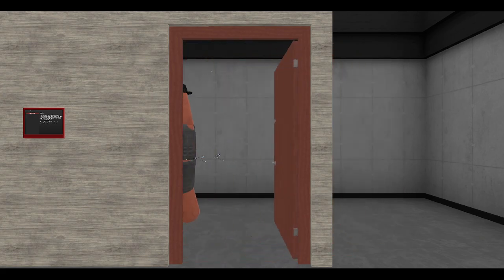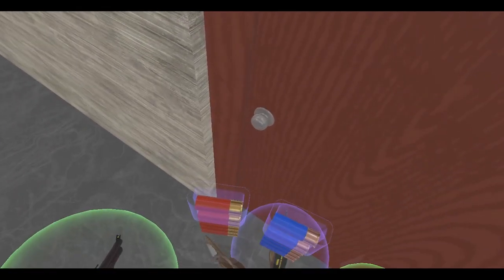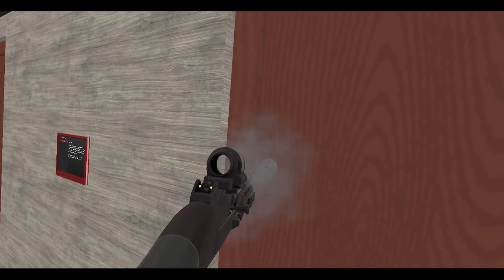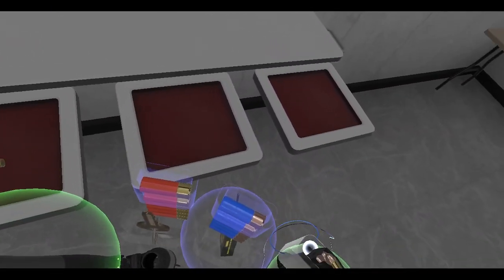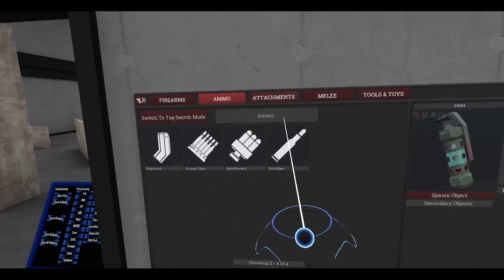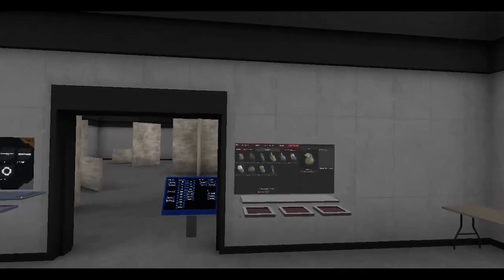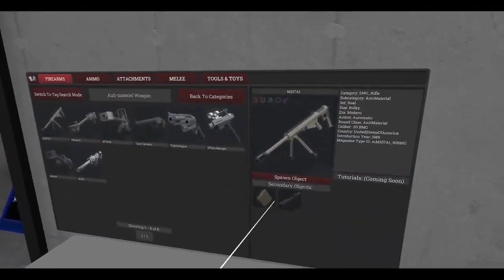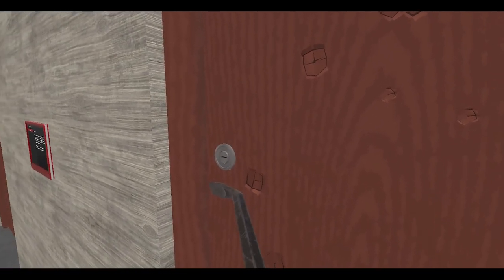Hot Dogs, Horseshoes & Hand Grenades (HTC Vive): DOORS!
OMG! WE GOT DOORS!

Well, they're still in the testing phase, but they are pretty fun! I can't wait to see how these will evolve and change through development!

Sorry for the right eye recording, completely forgot to set it to left eye. Know I know how right handed people felt when recording before Anton added the spectator options, haha!

00:00:00 - Video Intro
00:00:32 - We've got doors!
00:01:27 - Grabbing tools
00:03:20 - Examining the new doors
00:05:20 - Keys
00:07:08 - Hinges
00:08:19 - Hitting the doors
00:09:09 - Axing the doors
00:10:24 - Shooting the doors
00:12:46 - First bug found!
00:13:40 - Shooting the hinges
00:15:31 - Exploding the doors
00:17:39 - Breachin' and Clearin'
00:22:00 - Breach, Bang, And Clear?
00:28:26 - More breaching practice
00:32:47 - Final breach!
00:35:08 - M67 Frag Grenade
00:35:41 - S.P.A.A.M. Mine
00:37:42 - M72A7 LAW
00:38:24 - Sticky Launcher
00:41:06 - NTW20
00:41:56 - M107A1
00:48:32 - Brass Knuckles?
00:49:18 - Crowbar?
00:50:16 - Climbing Axe?
00:50:52 - Video Outro